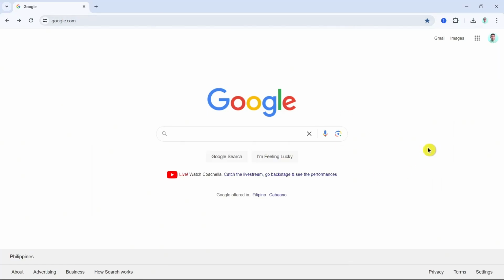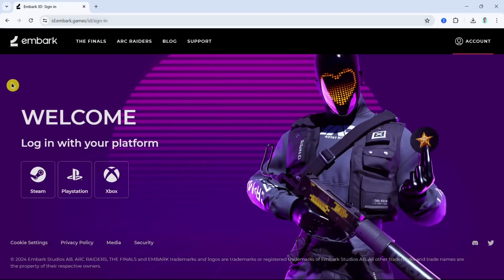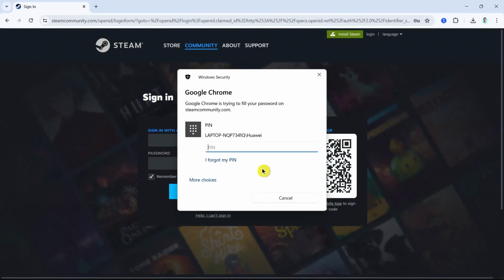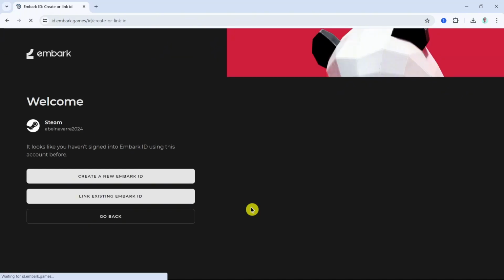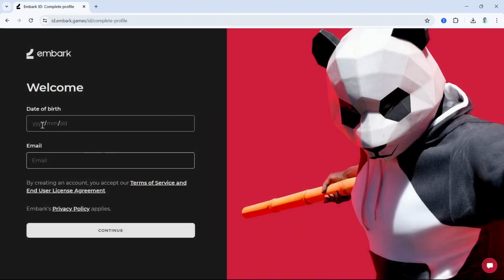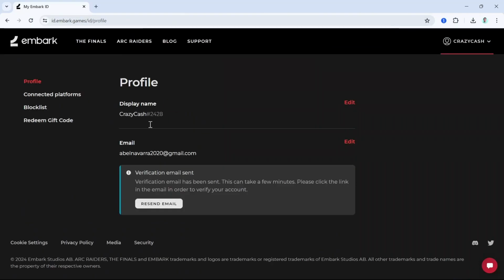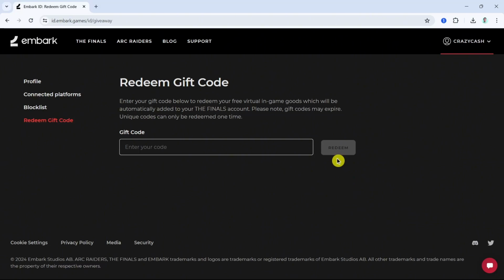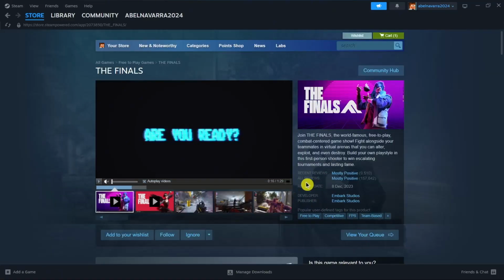How To Redeem The Finals Code (Simple)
Learn How To Redeem The Finals Code (Simple)